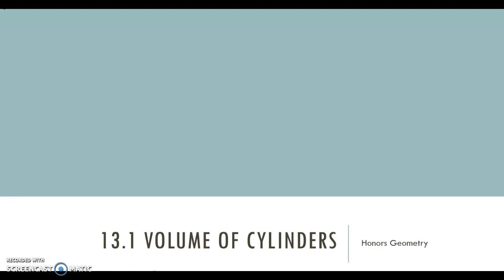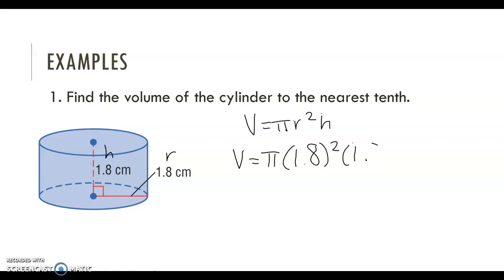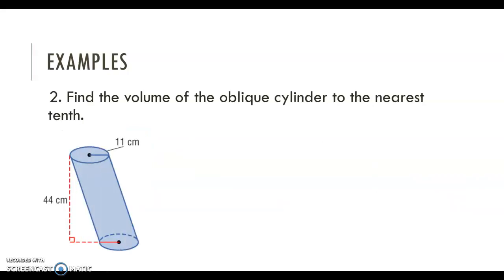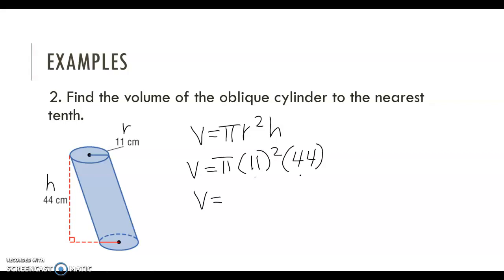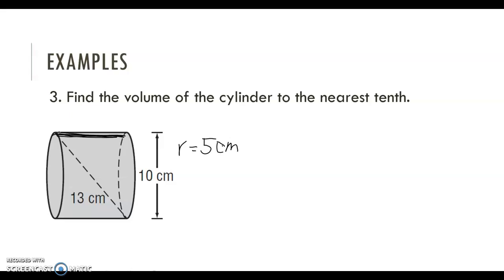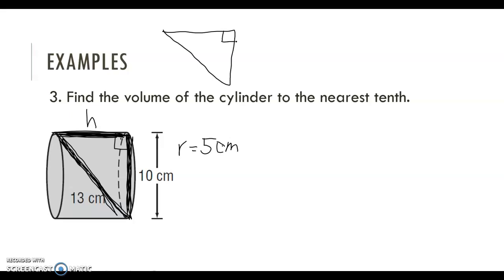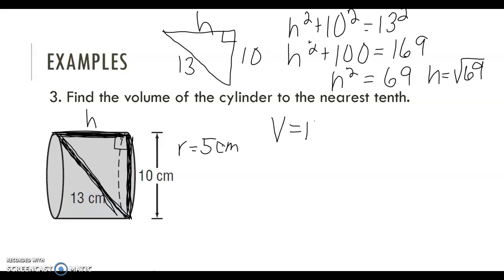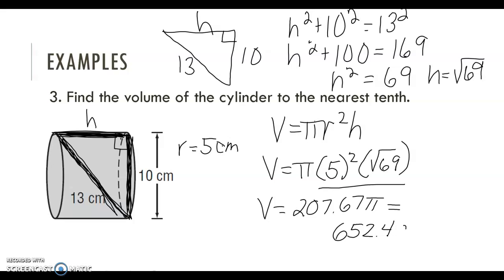Honors Geo - Volume of Cylinders Notes